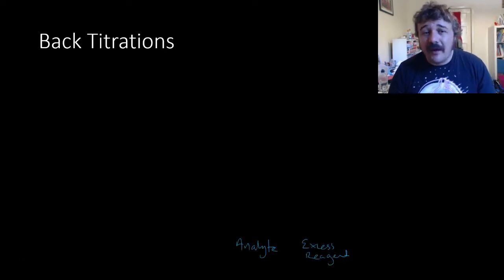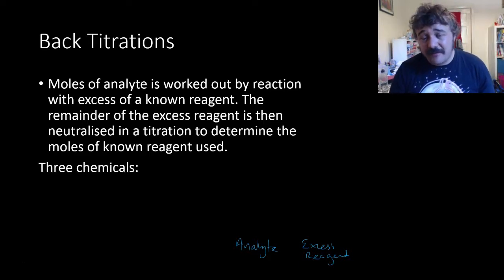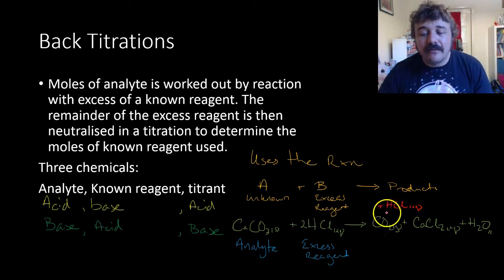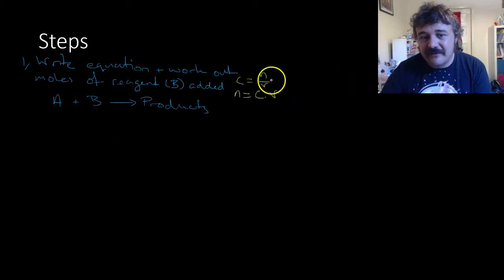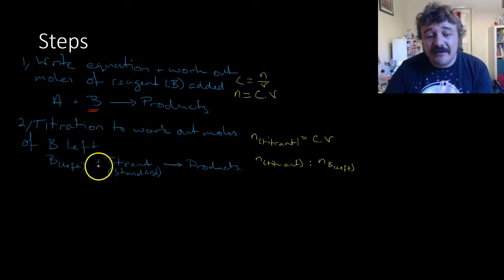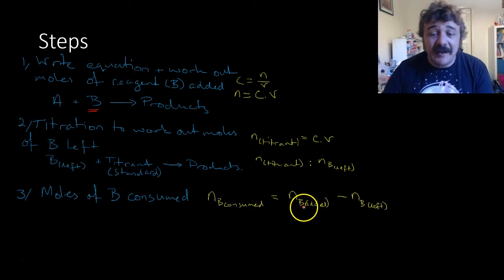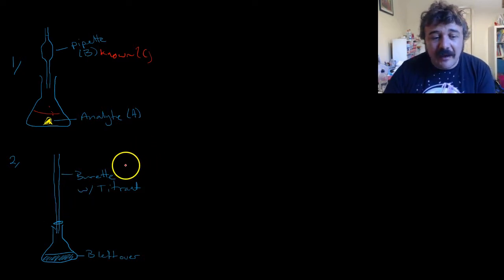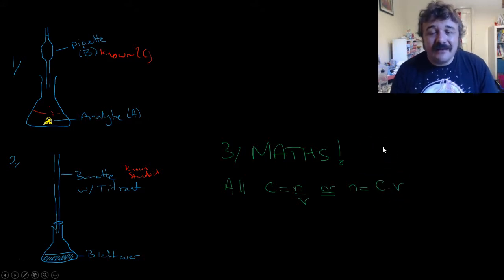Titrations: Back Titrations